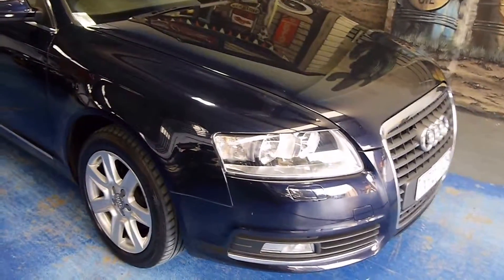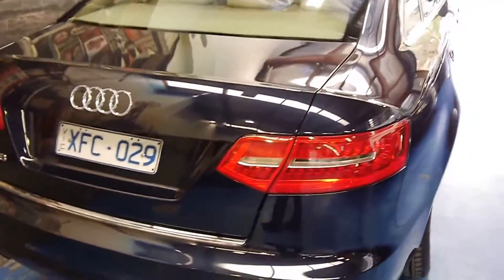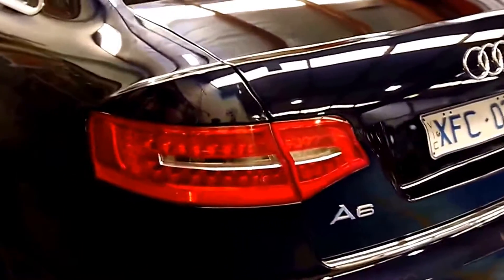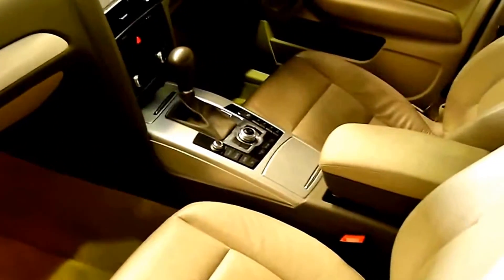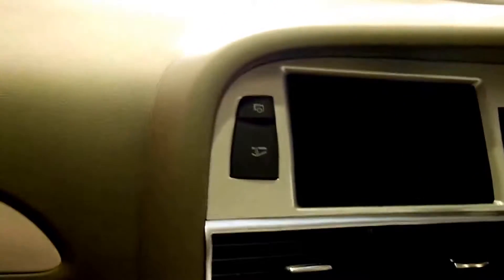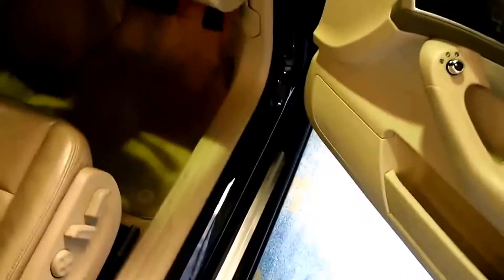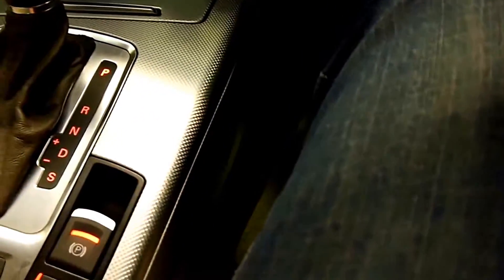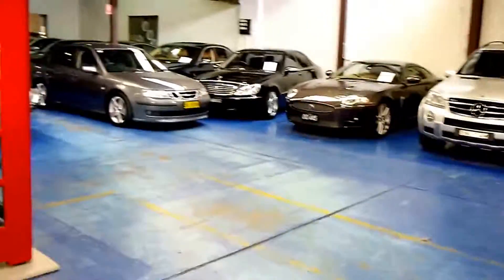Audi A6 2.0 TFSi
I created this video with the YouTube Video Editor AUDI A4,
AUDI A8,
AUDI A3,
AUDI R8,
AUDI Q7,
AUDI Q3,
audi r8 top speed,
audi r8 Car Review & Specifications,
Audi latest model of car,